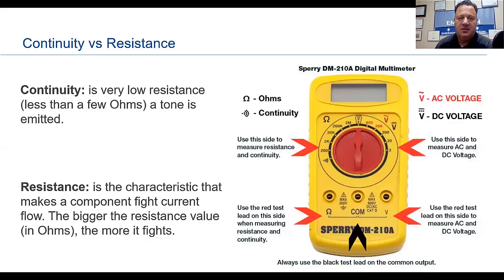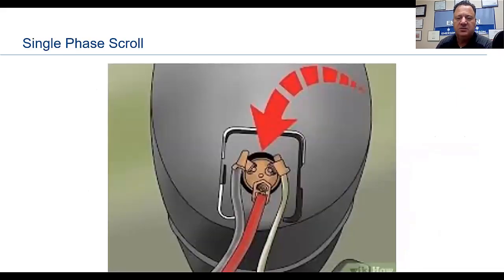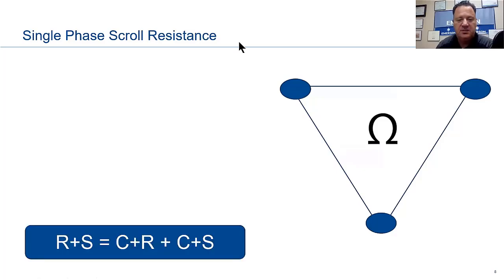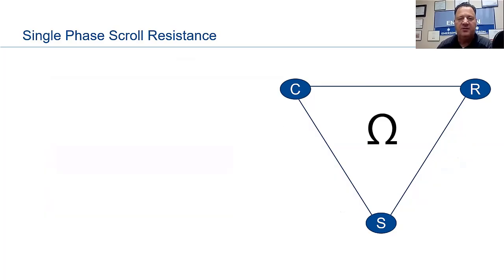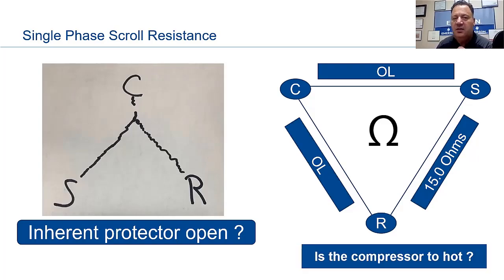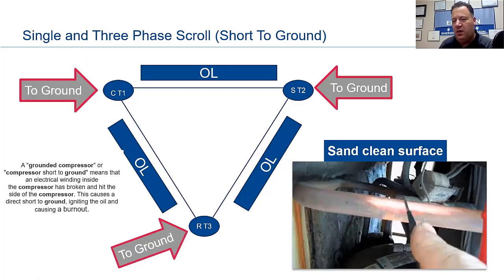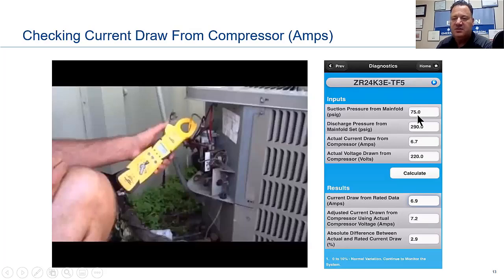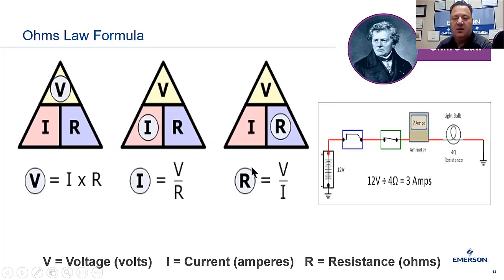Fun Fact Friday Electrical Presentation